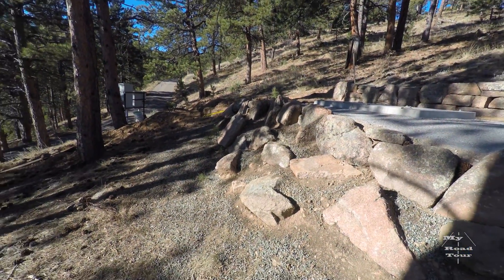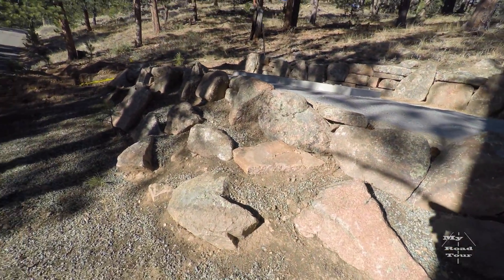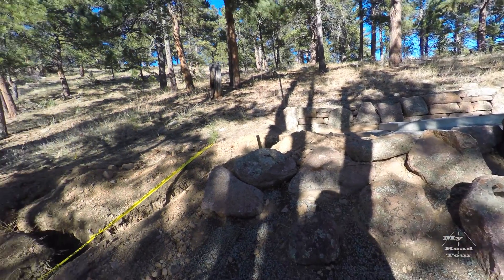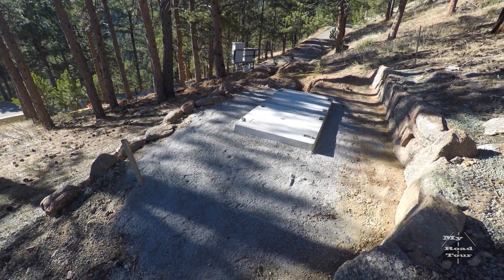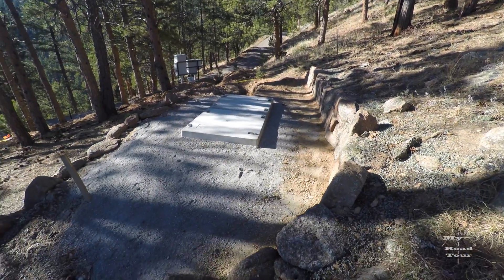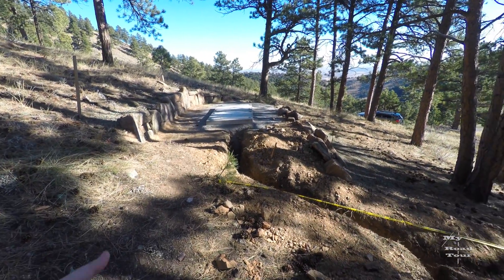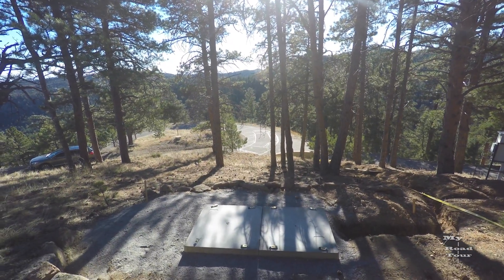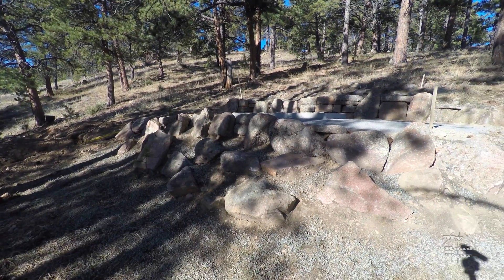48KW Generac Generator install Part 1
Just taking a slight detour from my usual Road Tour videos and posting a mini video series on our generator install. I figured people my get a kick out of a lager generator install. This first video is a walk around of the site and the landscape work done in order to prep the site.

Part 2 Will hopefully include some crane footage of placing the generator on the site.

Part 3 If there is a third part to this series, it will include the transfer switch install and various other plumbing and inspection processes.